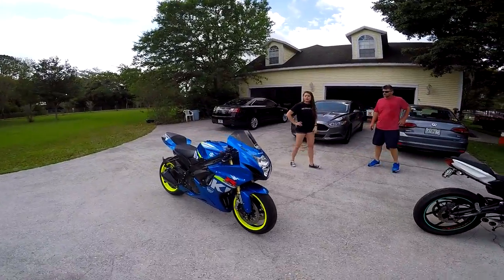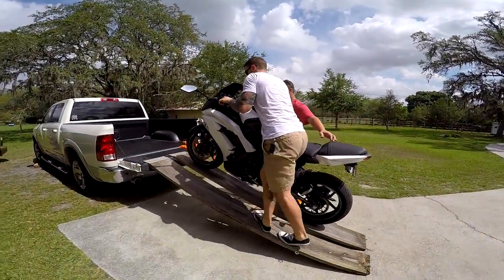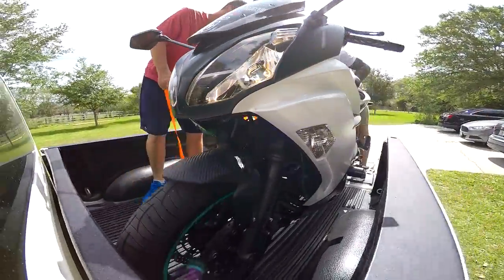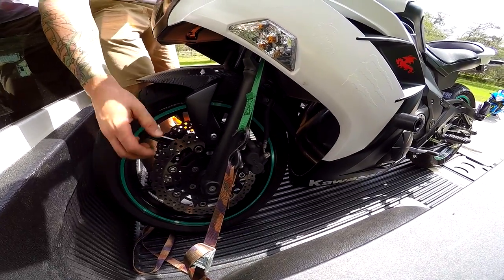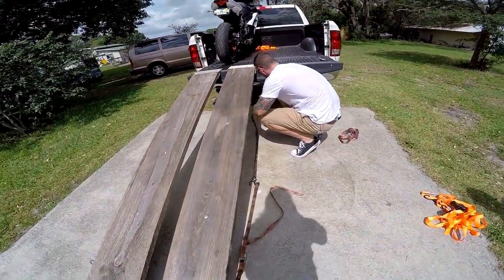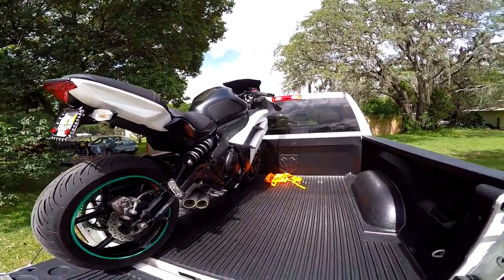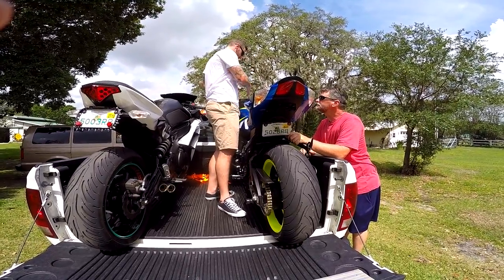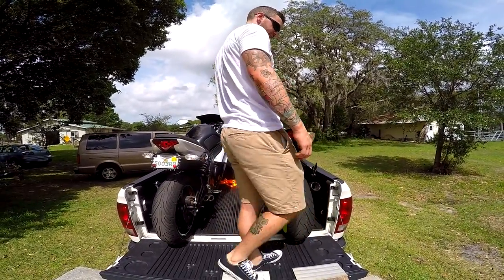How To Load 2 Motorcycles Into 1 Truck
I got a request a few weeks back to make a video on how I load 2 motorcycles into 1 truck bed so as we're packing for a week long vacation in the mountains of NC I decided to make a quick run down of the basics of how I pack the bikes up into the truck. Hope this can help anyone out there. :)